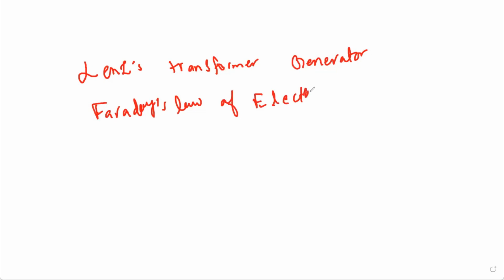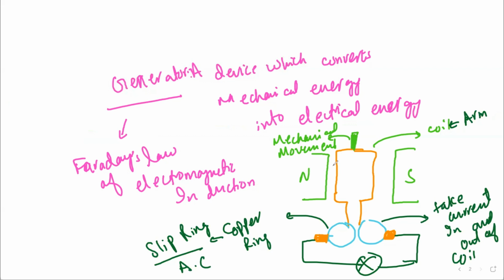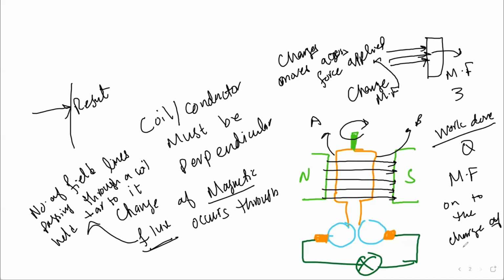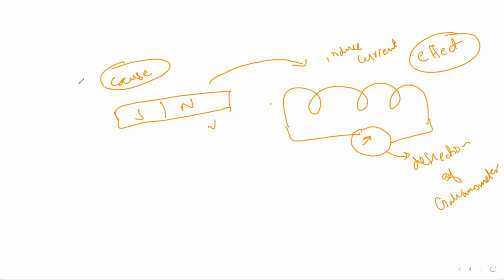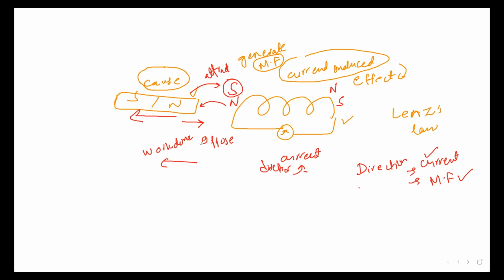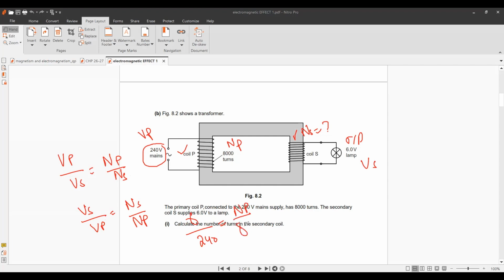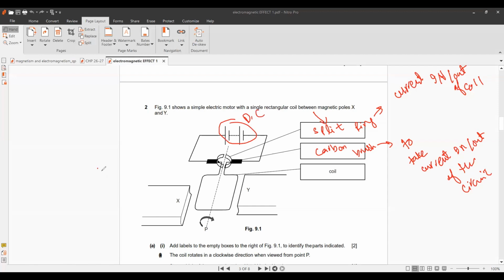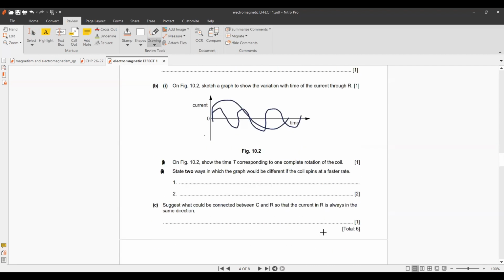0625/56054 PHYSICS:Demystifying Lenz's Law and Electromagnetic Induction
⚡️ Uncover the secrets of Lenz's Law and Electromagnetic Induction in this comprehensive guide tailored for IGCSE Physics students! 📘 Whether you're gearing up for exams or simply intrigued by the wonders of electromagnetism, this video is your go-to resource for understanding these fundamental concepts.

🔍 Key Topics Explored:
1️⃣ Lenz's Law Unveiled: Delve into the profound principles of Lenz's Law and grasp its significance in electromagnetic induction. Understand how this law dictates the direction of induced currents and magnetic fields, demystifying the magic behind changing magnetic flux.

2️⃣ Electromagnetic Induction Basics: Explore the foundations of electromagnetic induction, from Faraday's experiments to the creation of induced electromotive force (EMF). Witness the transformative power of a changing magnetic field on electrical conductors.

3️⃣  IGCSE Exam Tips: Prepare for your IGCSE Physics exam with valuable insights and tips on tackling questions related to Lenz's Law and Electromagnetic Induction. Boost your confidence and enhance your problem-solving skills.

🎓 Whether you're a student looking to ace your exams or a curious mind eager to understand the fascinating world of electromagnetism, this video is your gateway to success. Hit play now and let's demystify the intricacies of Lenz's Law and Electromagnetic Induction together!

Let's make the journey of learning physics exciting and rewarding! 🌐